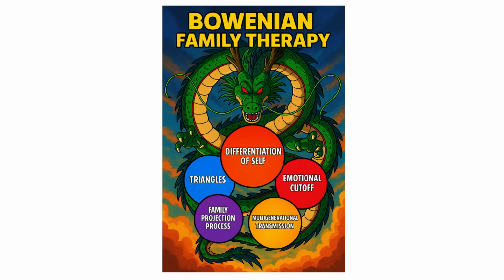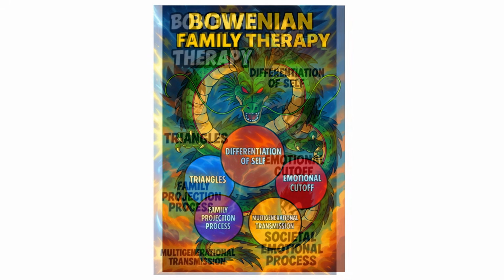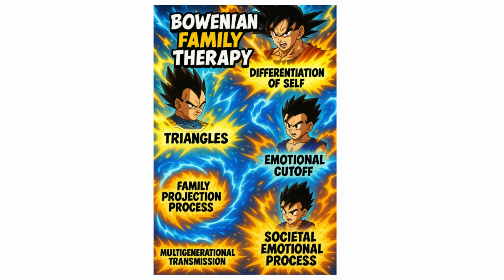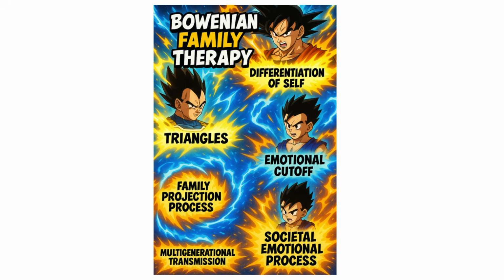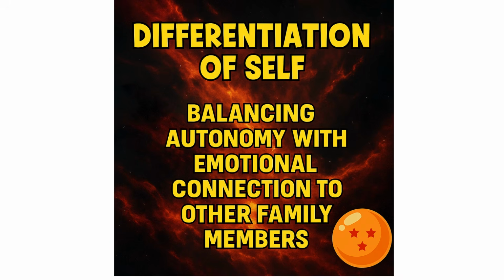Goku & Vegeta’s Parenting is WILD — Psychology Explains (Bowenian Therapy)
What happens when you mix Dragon Ball Z with family therapy? Turns out, the Saiyan family has more emotional issues than energy blasts… 💥

In this video, we break down the parenting styles of Goku and Vegeta using Bowenian Family Therapy concepts:
✔️ Differentiation of Self
✔️ Triangles
✔️ Emotional Cutoff
✔️ Family Projection Process
✔️ Multigenerational Transmission
✔️ Emotional Reactivity

Learn how family dynamics, trauma, and generational patterns shape Gohan, Trunks, and the entire Saiyan legacy — all through a therapist’s lens.

👀 If you’ve ever wondered why Gohan has anxiety, why Trunks feels so pressured, or why Vegeta is the way he is… this video is for you!